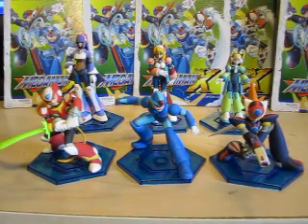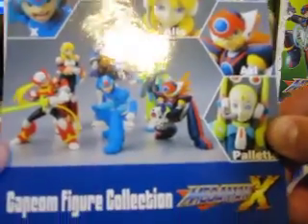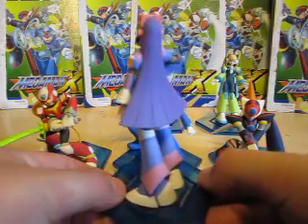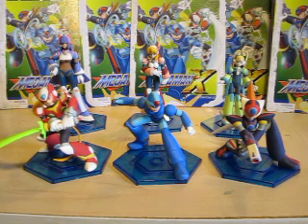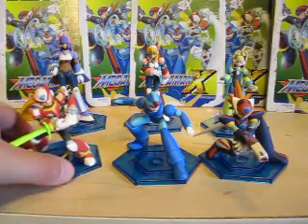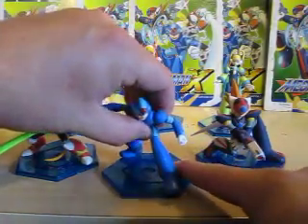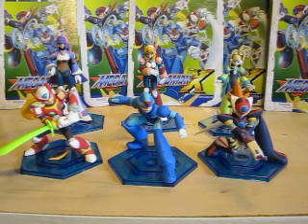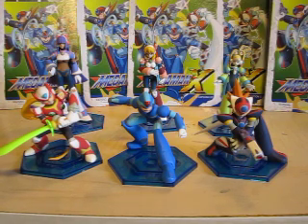Review: Mega Man X8 Capcom Figure Collection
Hi Friends,
Welcome to my Second Review already.  This is the Mega Man X8 Capcom Figure Collection.  I hope the picture isn't Blurry. I hope I did good my Second review!
-Eugene